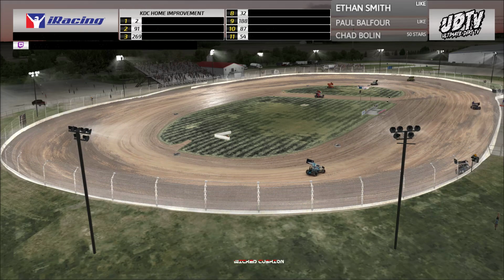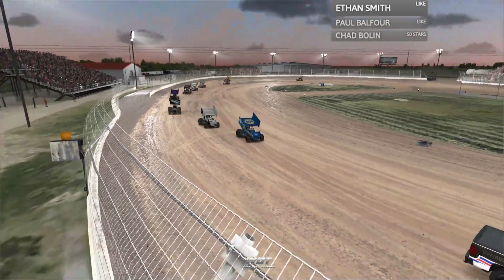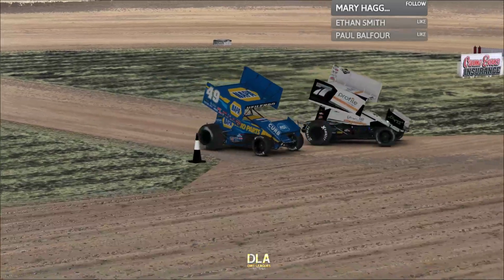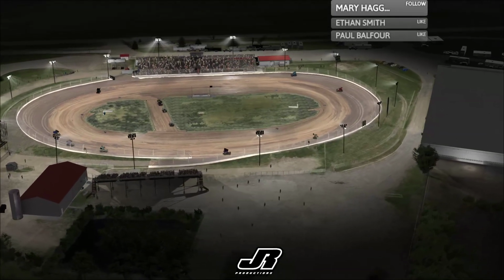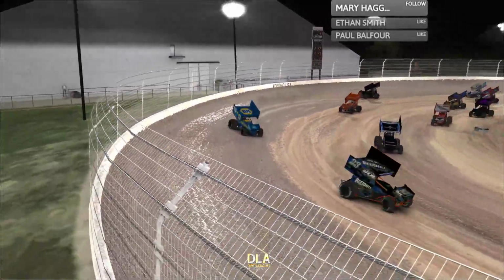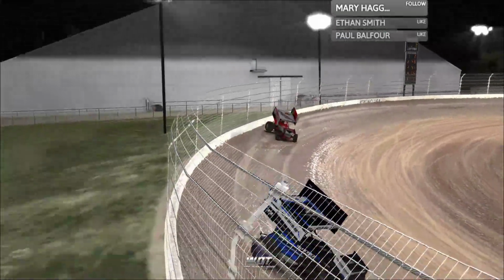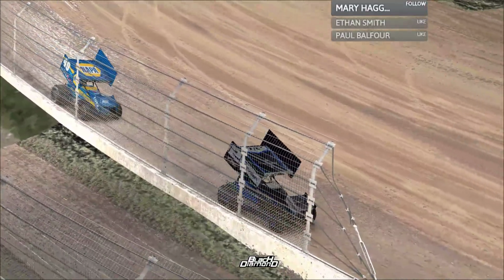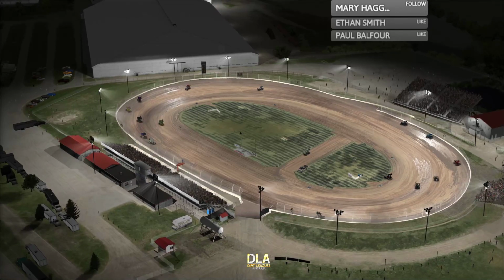KDC Home Improvement 360 Sprintcars at Kokomo